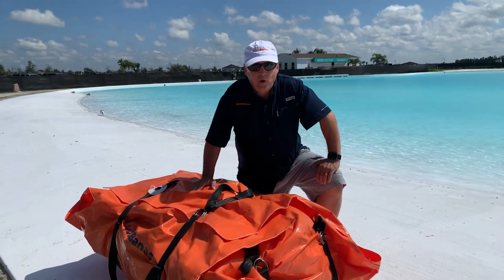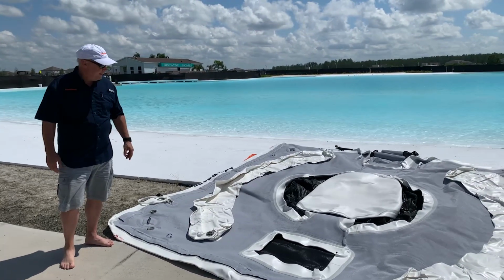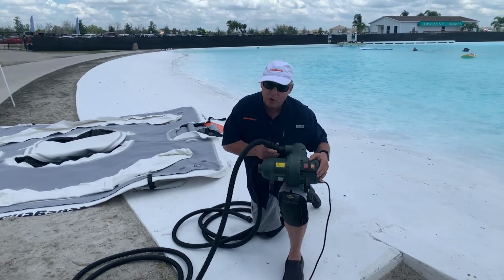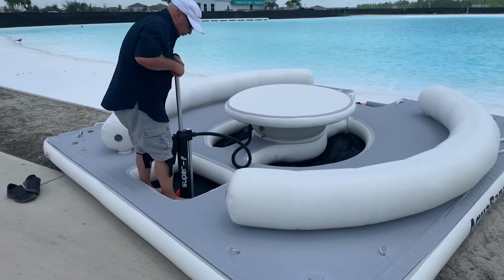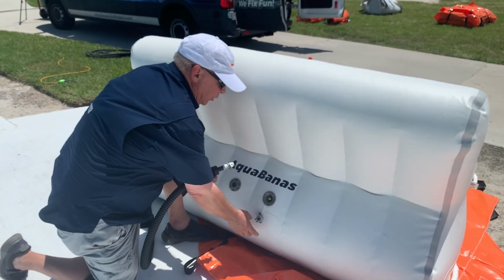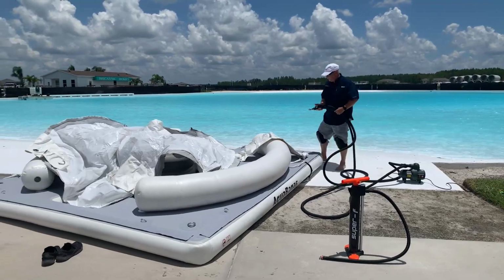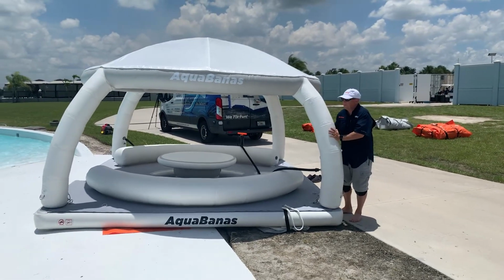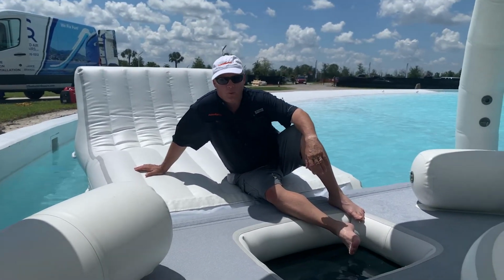AquaBanas Party Bana P10 Combo Set Up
Step by step video on how to set up the Party Bana. Typical set up takes about 20 minutes, however this video is a 40 minute long narrative that gives you a lot of background information on the Party Bana system.